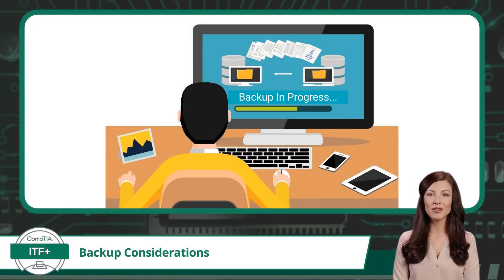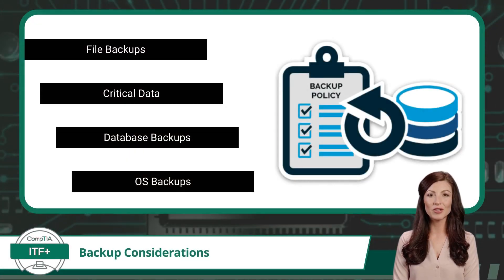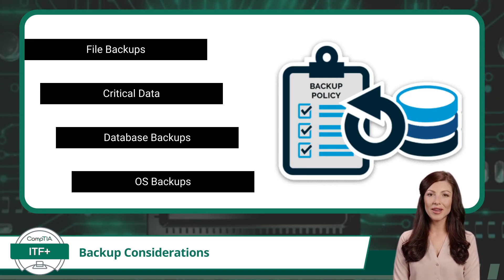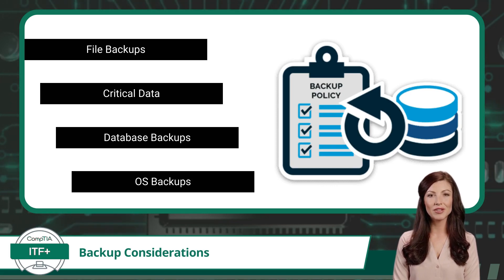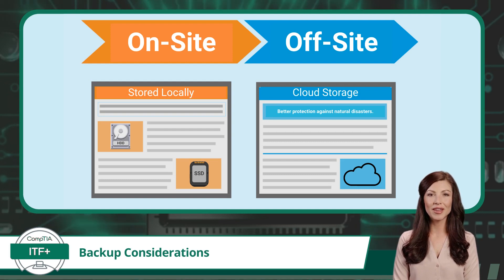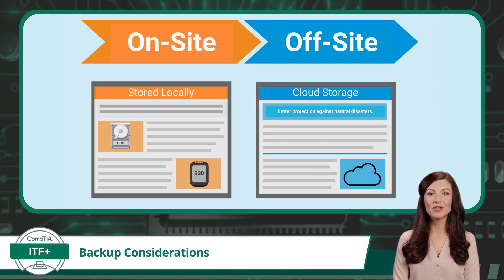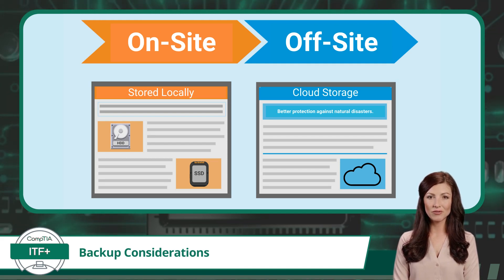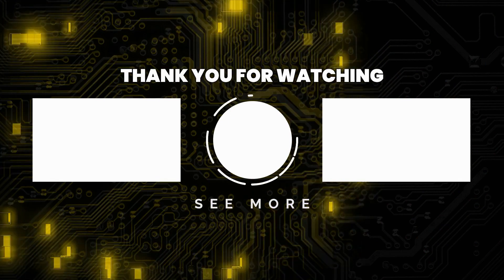CompTIA ITF+ (FC0-U61) | Backup Considerations | Exam Objective 6.7 | Course Training Video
CompTIA ITF+ (FC0-U61) | Exam Objective 6.7 | Explain business continuity concepts - Backup Considerations